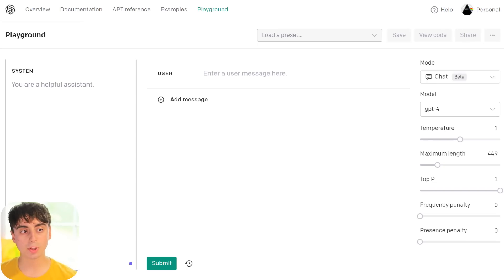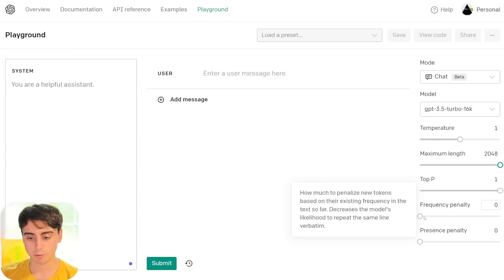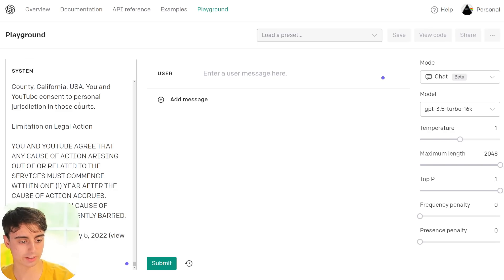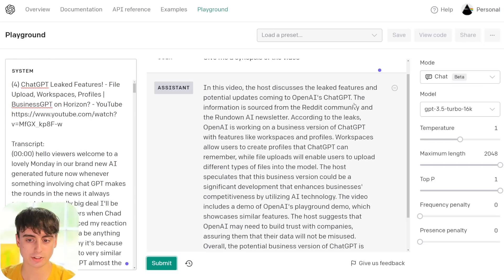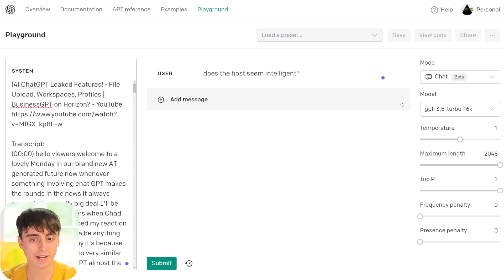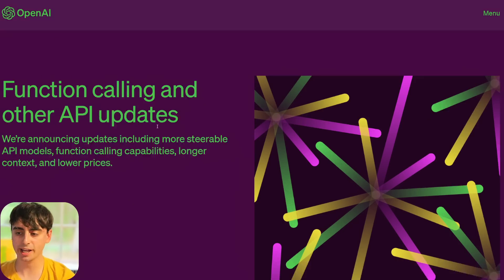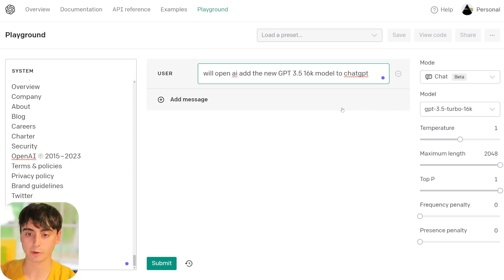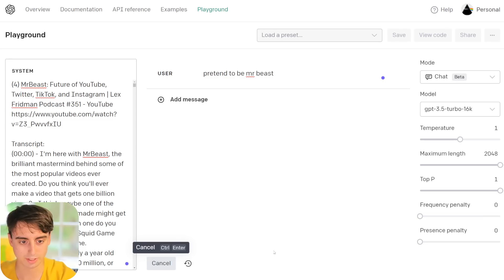This will be ChatGPT's BIGGEST Upgrade Since Release!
OpenAI has recently announced a new update to its gpt-3.5-turbo model, which now supports a 16,000 token context window. This means that the model can handle prompts that are up to 16,000 tokens long, which is equivalent to about 20 pages of text. This is a significant improvement over the previous 4,000 token limit, which enables developers to use the model for more complex and diverse tasks that require larger chunks of text, such as chatbots, summarizers, or content generators.